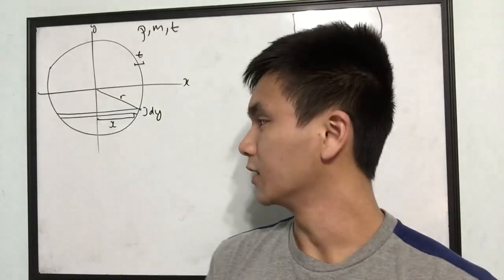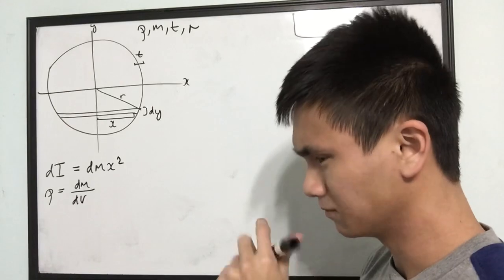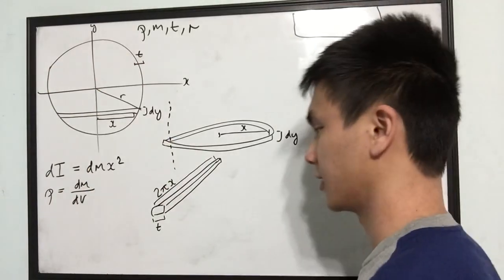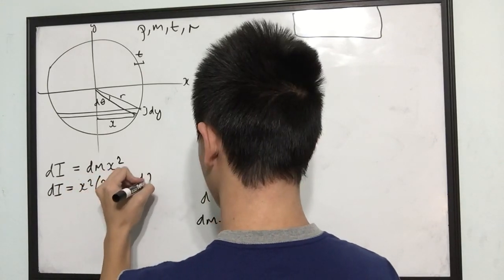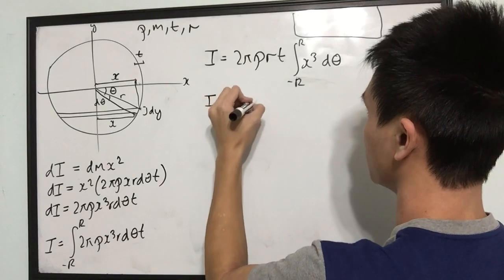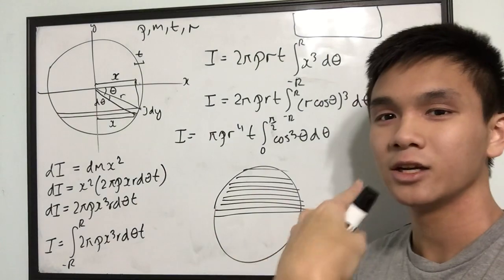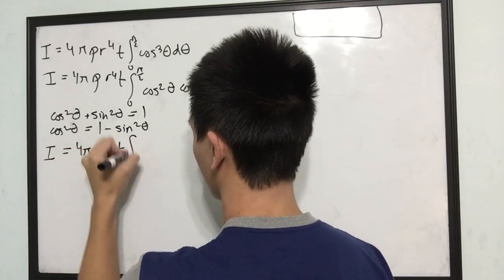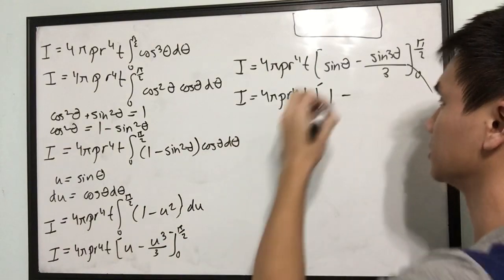rotational motion: deriving the moment of inertia of a hollow sphere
A tricky derivation indeed. Today we find the rotational inertia of a hollow sphere about any axis using calculus.